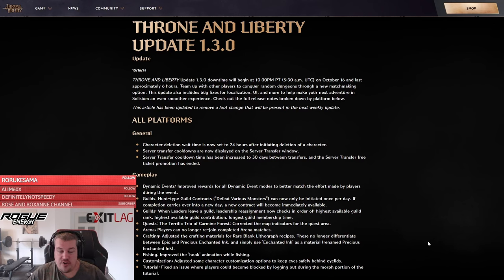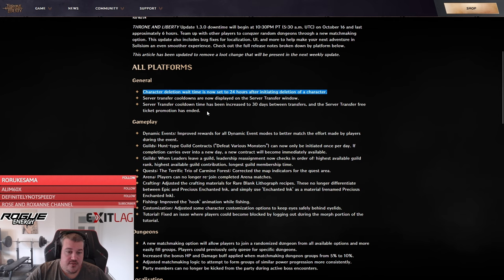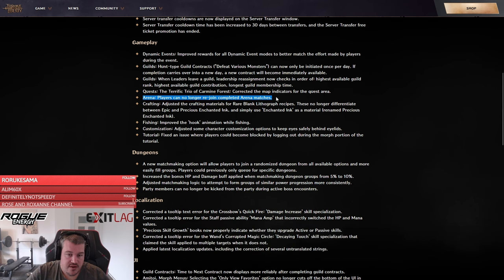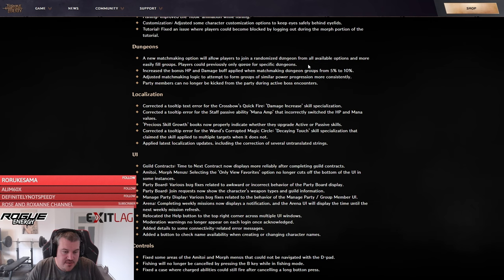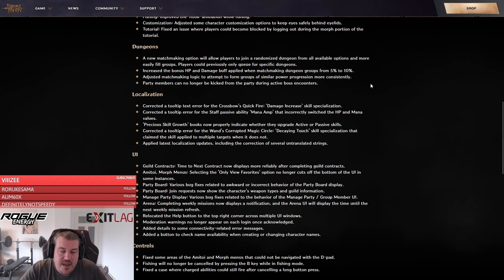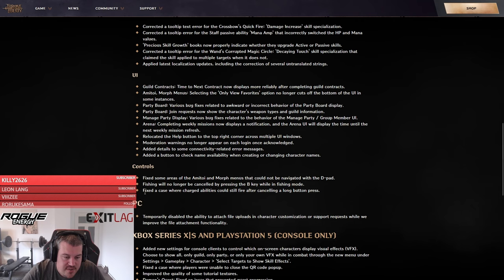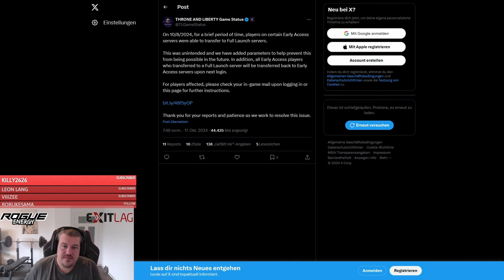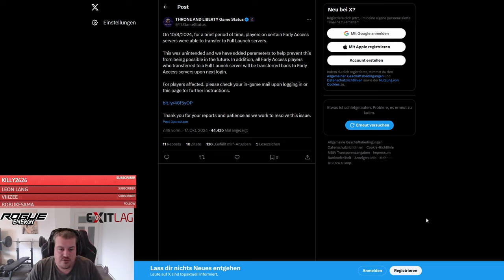Lithos fixed, Dynamic Events get new Rewards | Throne and Liberty Update 1.3 Patchrundown Analysis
In this Throne and Liberty News Update I wanna share my thoughts about the recent Patch 1.3 that hit Throne and Liberty today and I also wanna talk about a little slip AGS had and how they are handeling it together with the 1st ban wave towards bots. These Patchrundown Videos will be a regular Part of Content from now on on the channel so you are always up to date with your Throne and Liberty News.